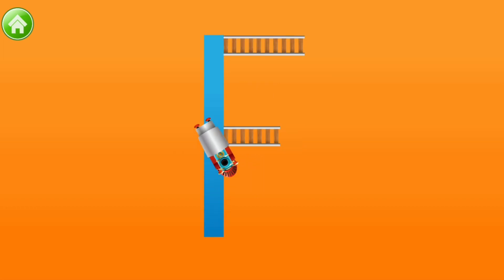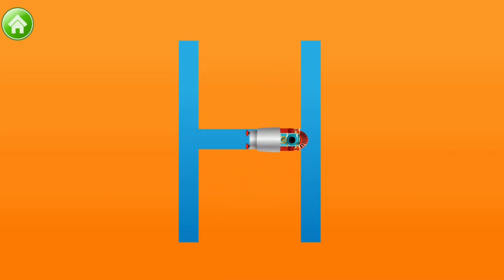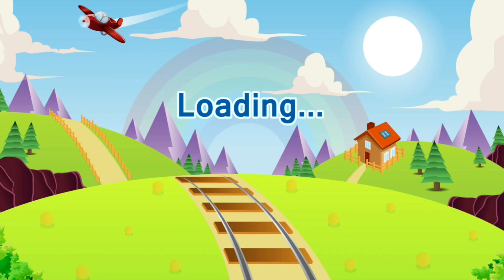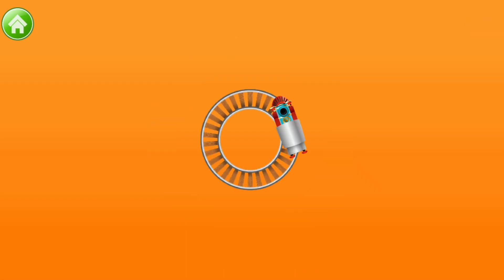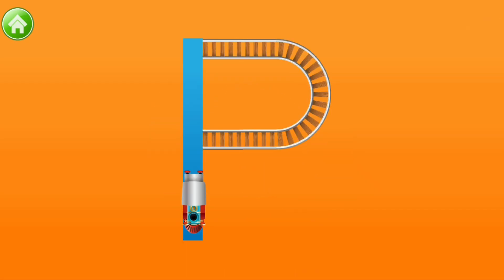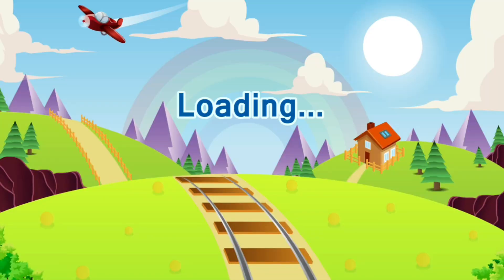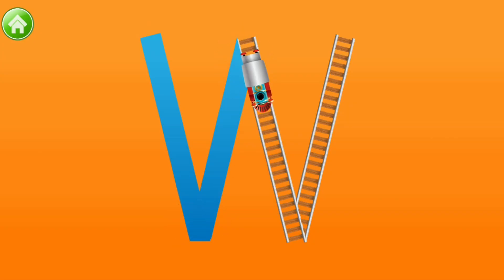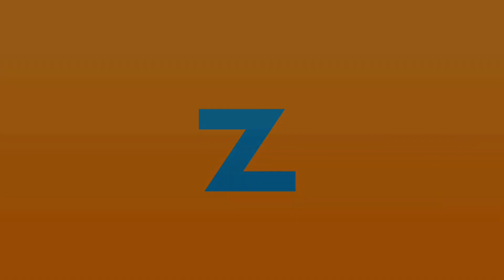Kids ABC Letter Trains part 3(Drive the Train)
Drive the Train-Kids get to practice making their very own letters, both upper and lower cases, by carefully tracing the letter on a railroad track with their choice of train car.